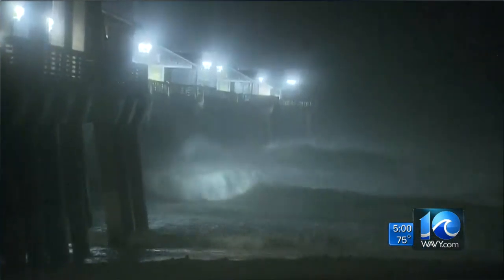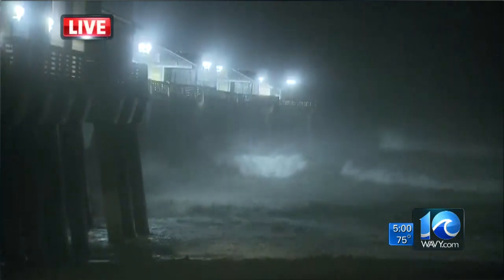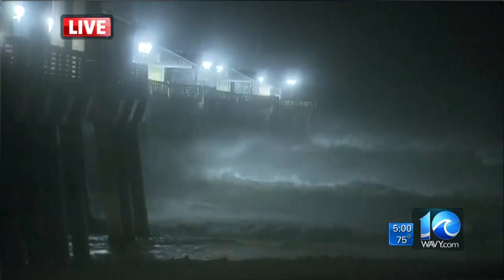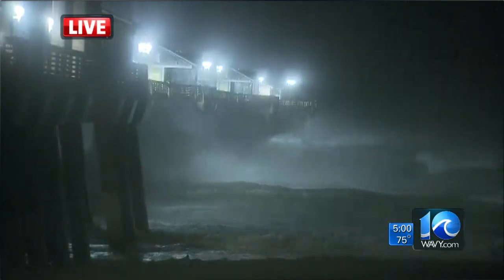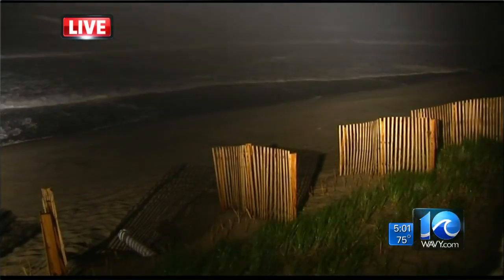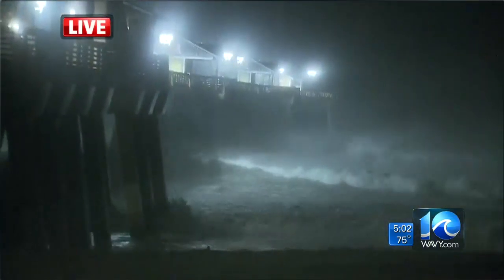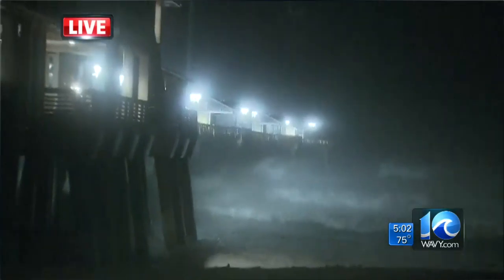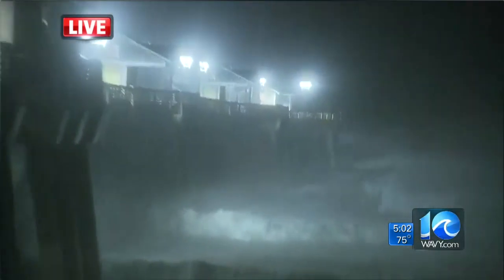Andy Fox on latest conditions on Hatteras Island as of 5 a.m.